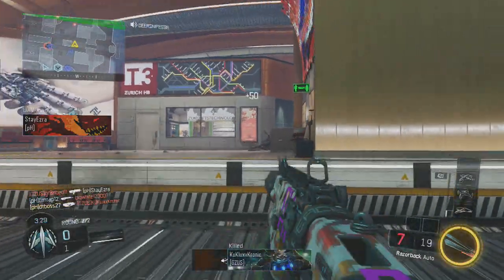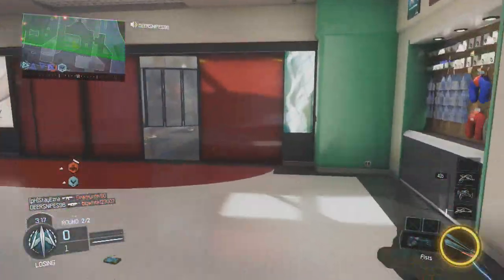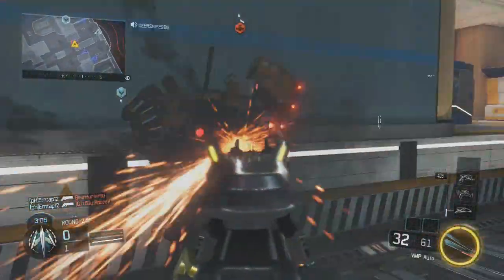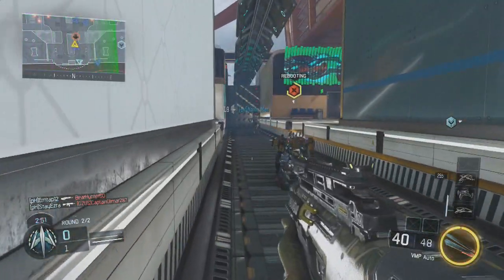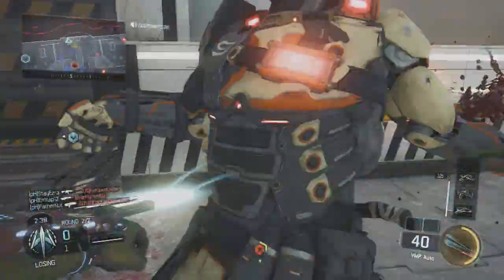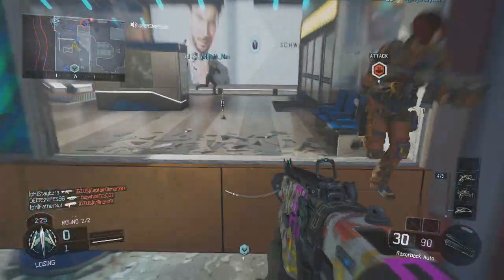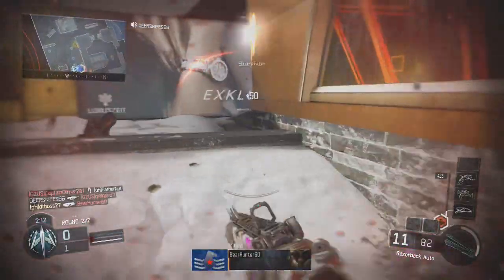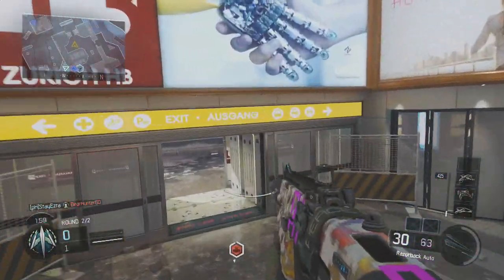BO3 "Spectre 'RIPPER' OP in Safeguard" Fastest Way to Down Robot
Hey hows it going everyone in this video i show you how beast the spectre specialists class using RIPPER, how beast it is on the robot in safeguard, u can down the robot in seconds, enjoy the video